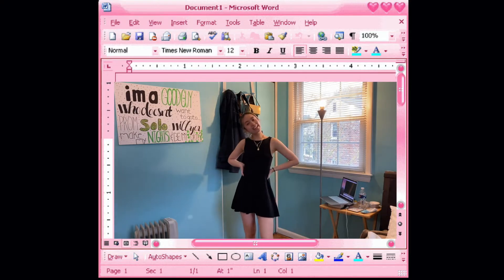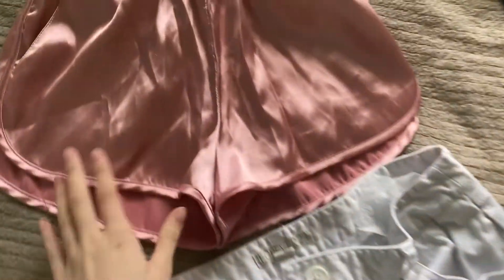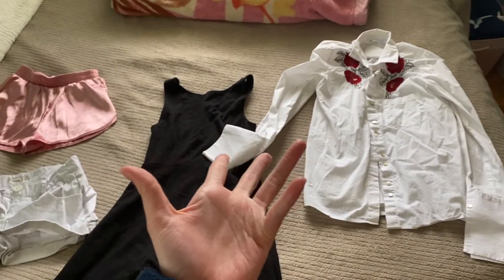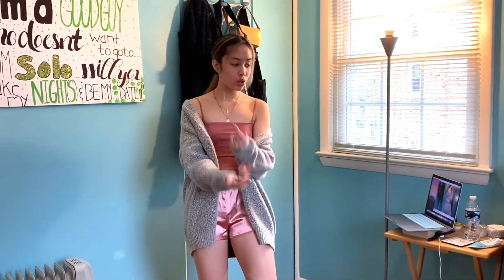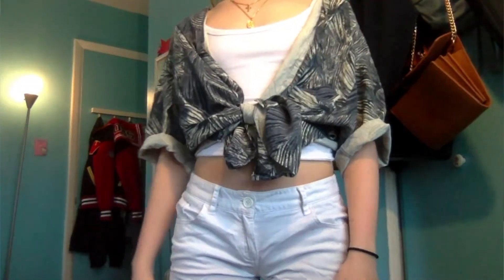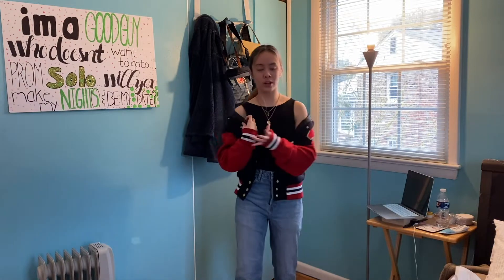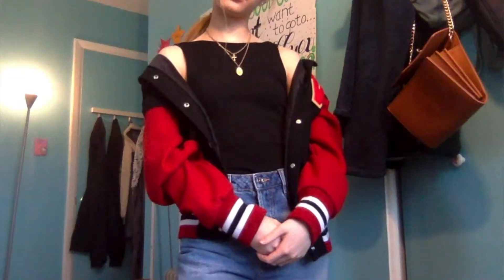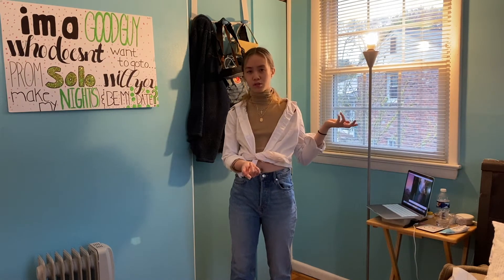how to style UGLY clothes (making my old clothes cute)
hi everyone!
in this video, i took my old clothes that did not fit my style anymore, and i turned them into a completely new outfit. this is inspiration for all of you to revamp your clothes and challenge yourself to style your ugly/old pieces. this video was also super fun to edit and create, so i hope you all enjoy!

subcount: 708